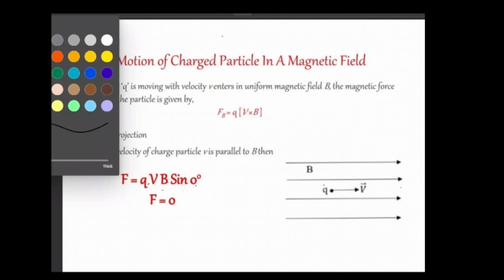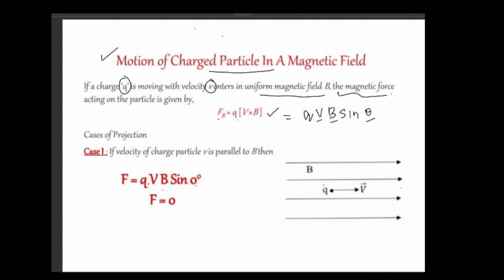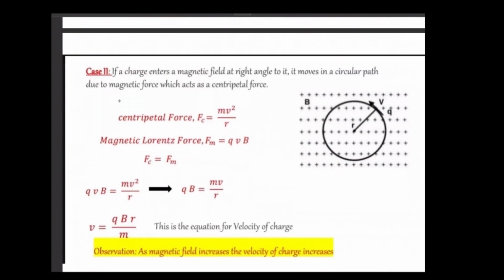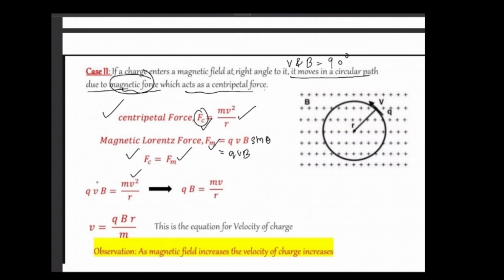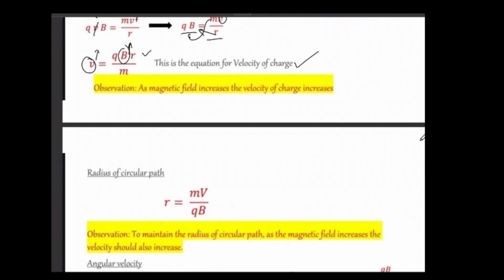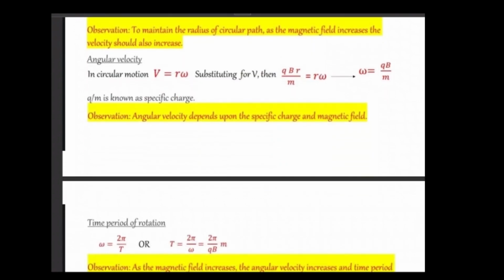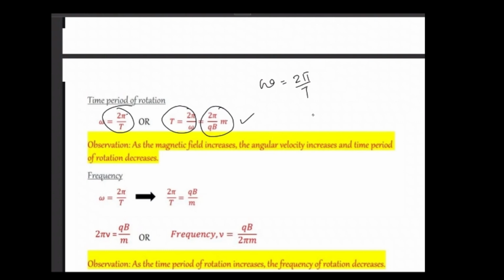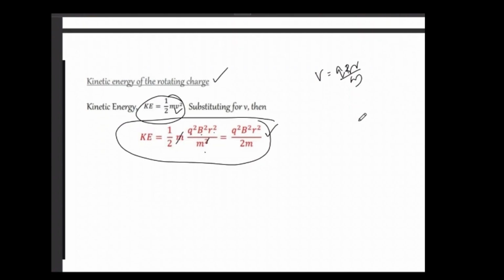Motion of charge particle in a magnetic 🧲 field 🎇🎇🎇